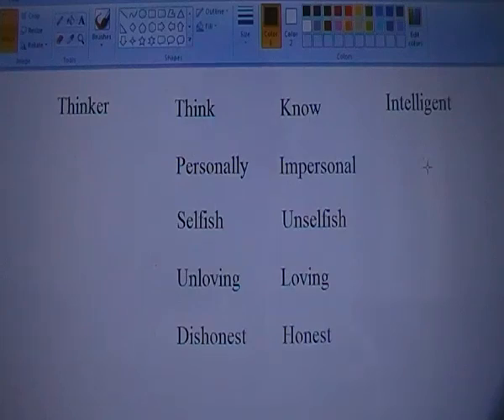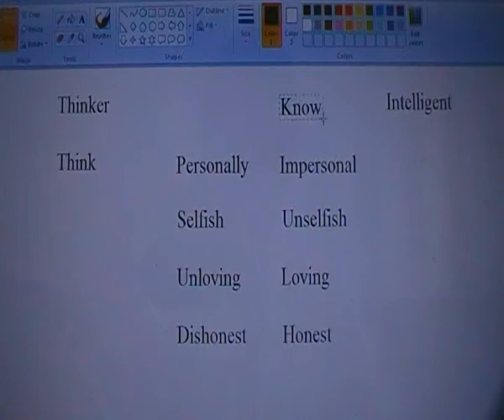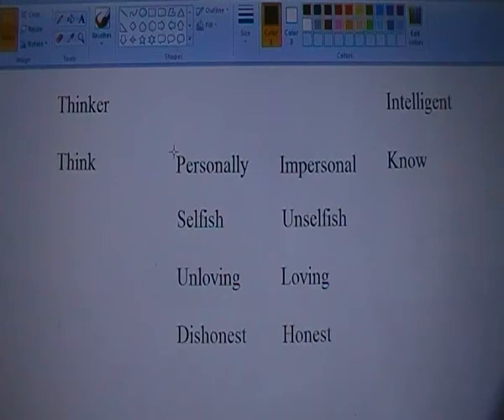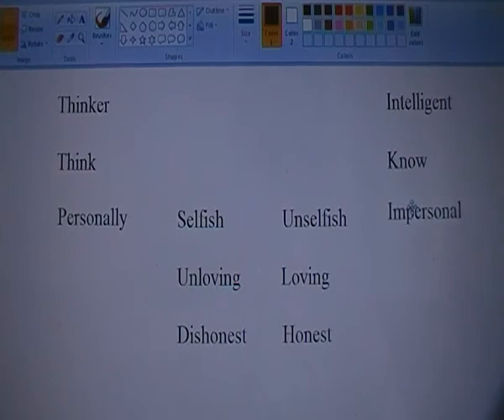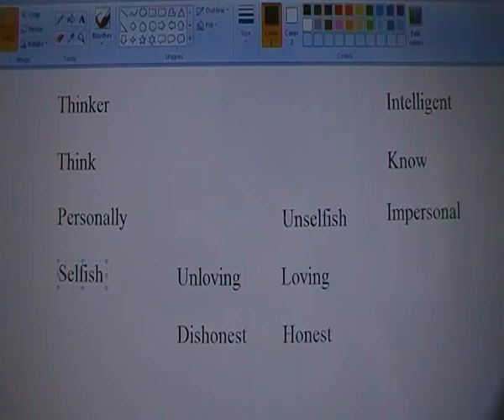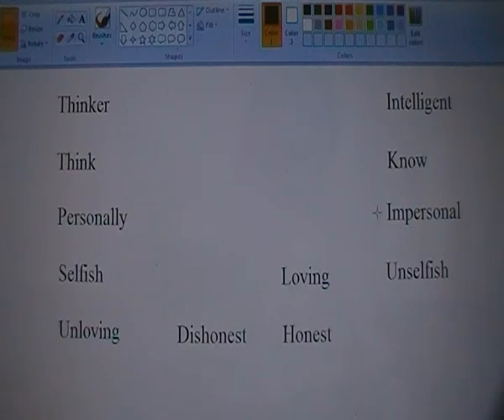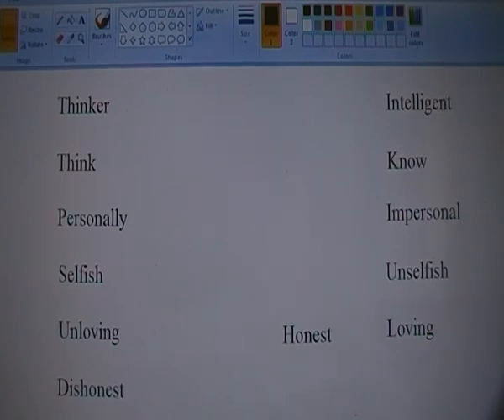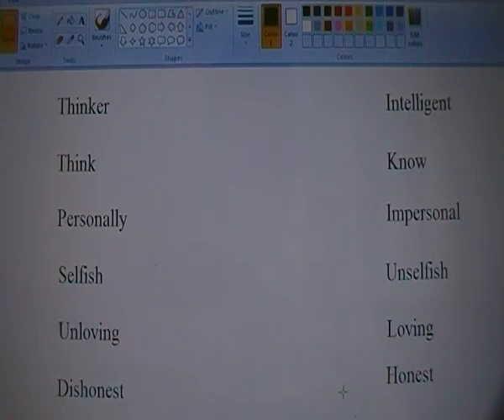Are you merely a thinker? OR. Are you intelligent?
Do you behave in a manner that is selfish, unloving, and dishonest?

Or.

Are you unselfish, loving, and honest?